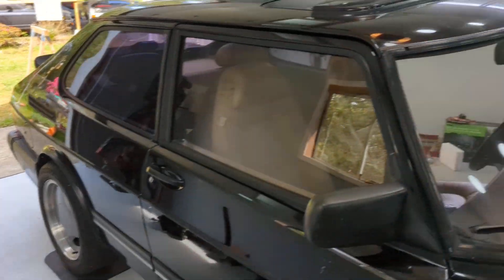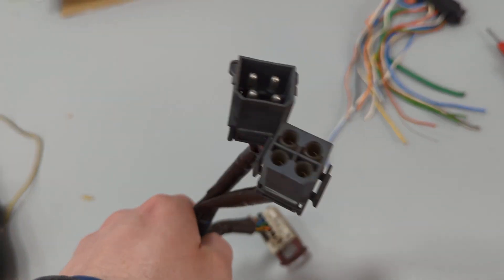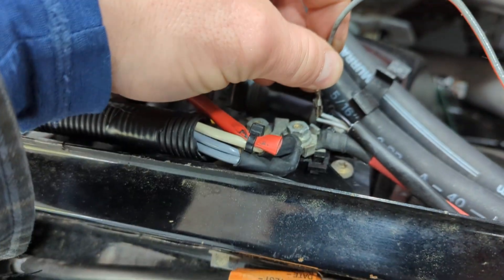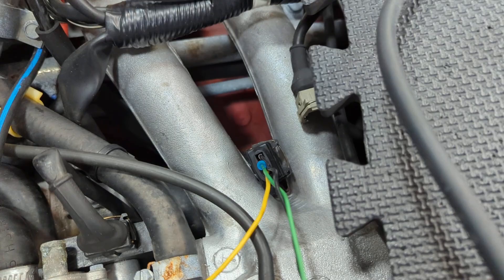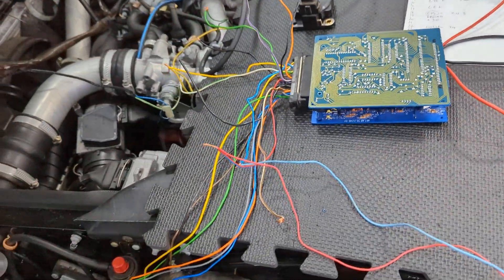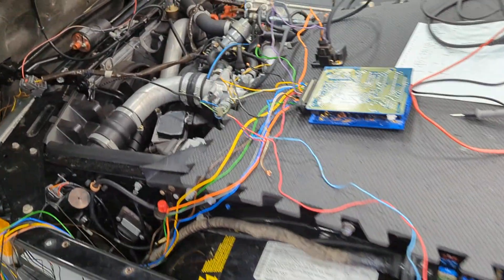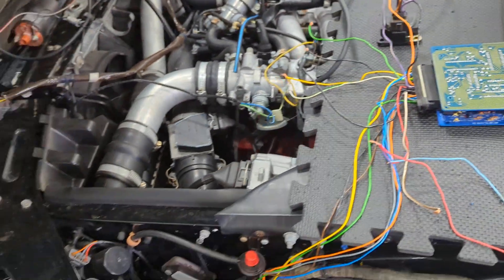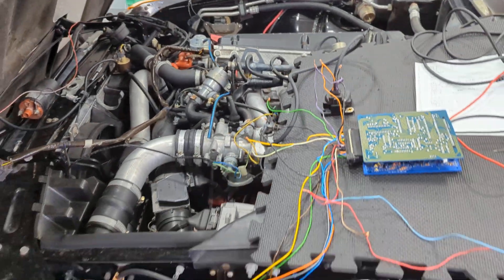Saab DI-88 system follow-up | IT RUNS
I had doubts honestly, but here it is running off the oddball list of components